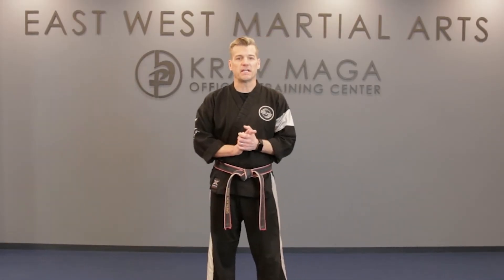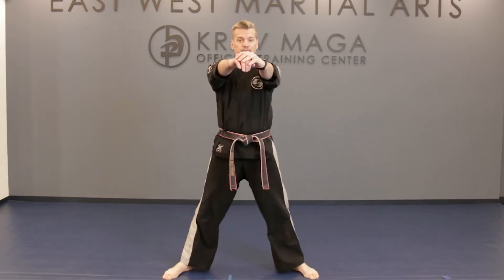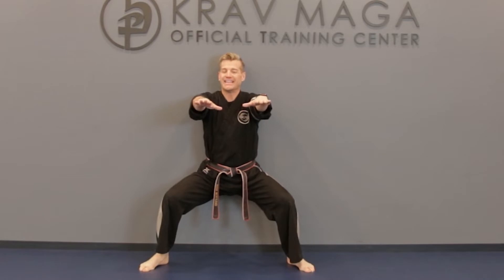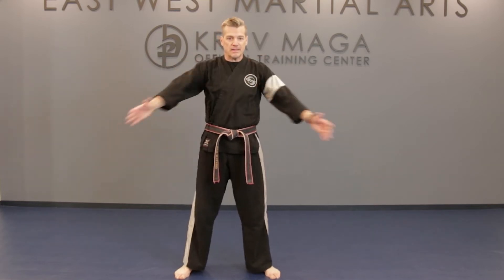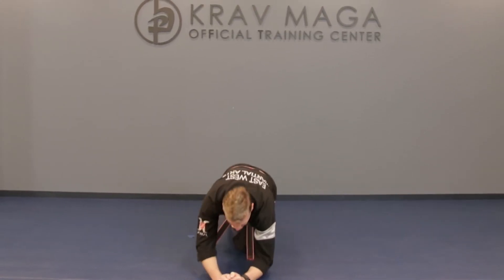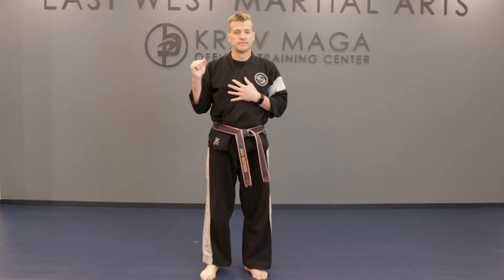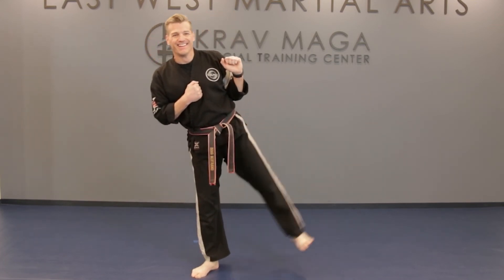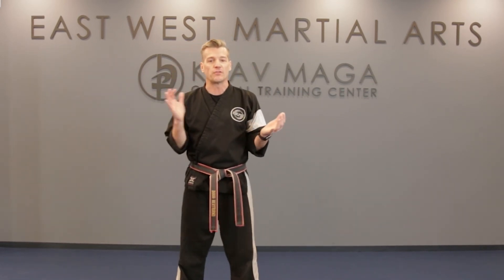Daily Dojo - East West Martial Arts - Day 3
It’s time to get Fit and Focused!